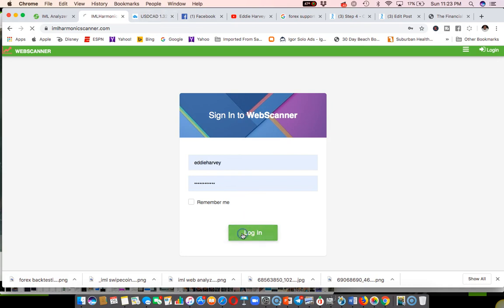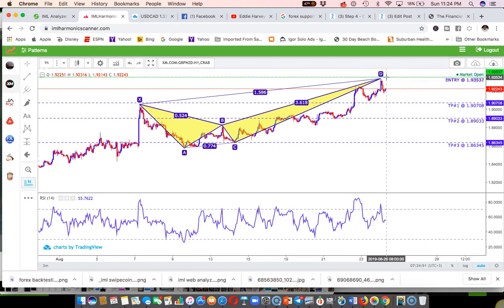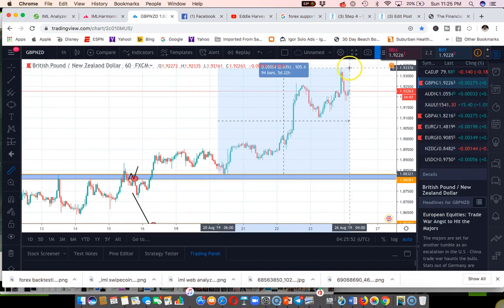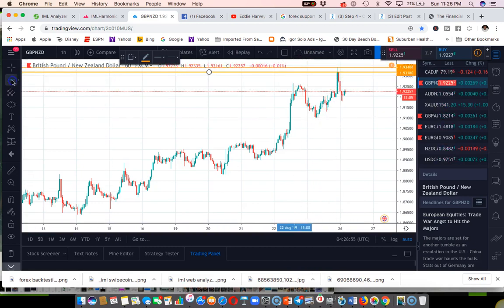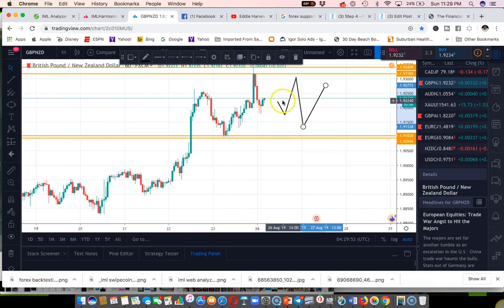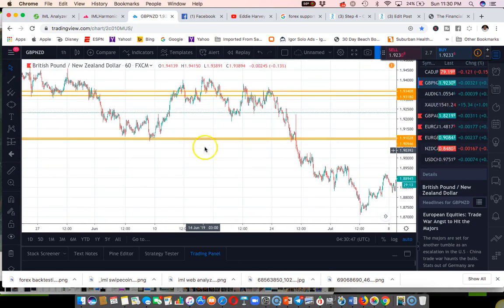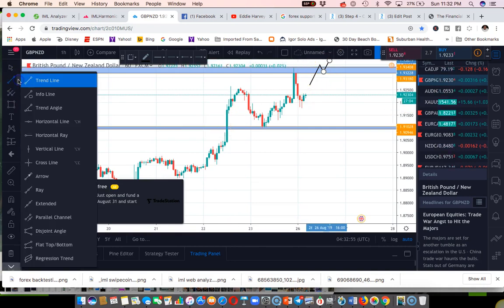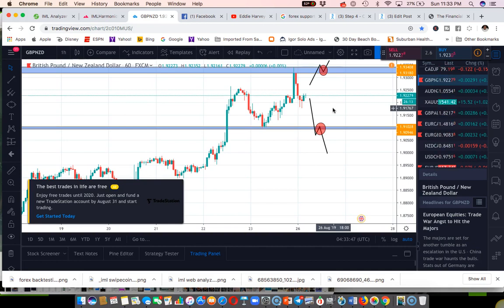Forex Support And Resistance: The Simplest Way To Trade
Forex support and resistance, this is the simplest way to trade.